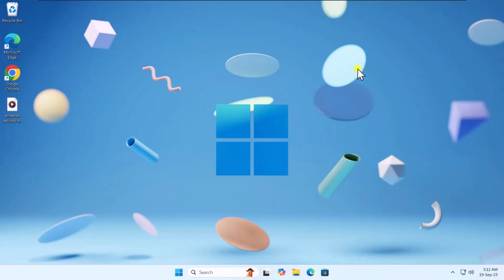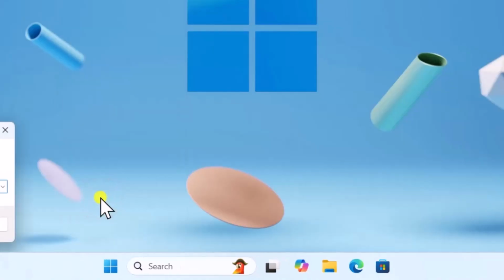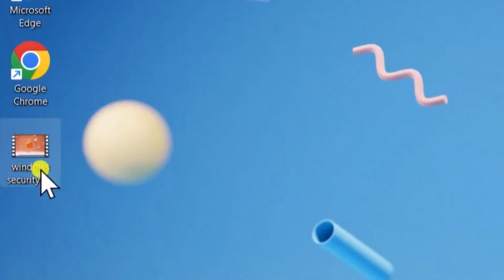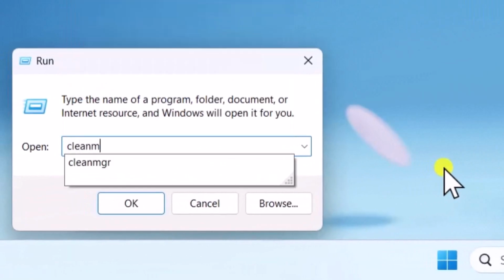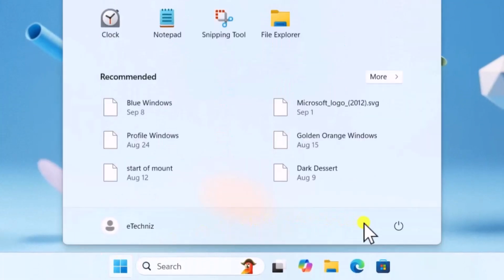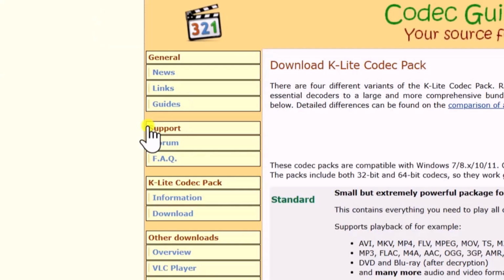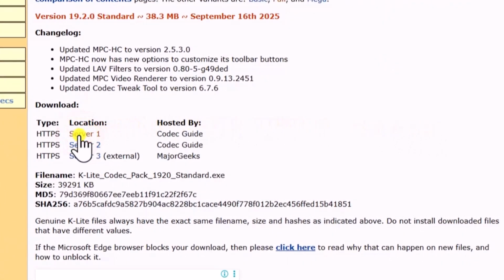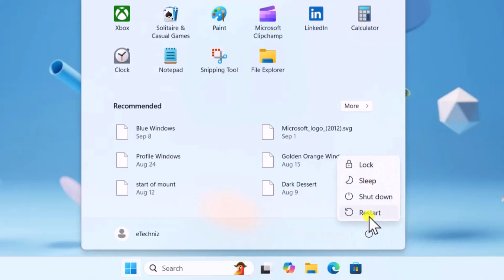Show Thumbnails Instead of Icons in VLC Videos (Tested Solution)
We explained how to show thumbnails instead of icons in vlc videos and steps on how to show thumbnails in windows 11.

If you’re seeing only icons instead of previews in VLC or Windows, this guide will help you show thumbnails instead of icons in vlc videos. Learn step by step how to show thumbnails in windows 11 and make your media easier to browse.

We’ll also explain common issues like how thumbnails windows 11 not working, and how to fix thumbnails not showing pictures windows 11 fix. By the end, you’ll know how to properly show thumbnails instead of icons for smooth viewing.